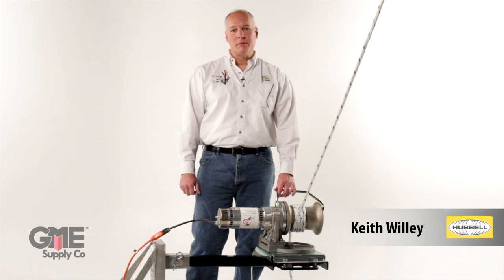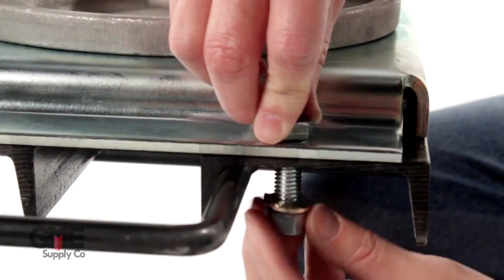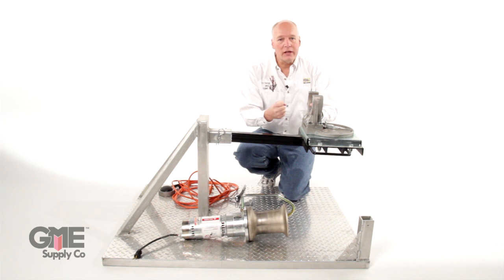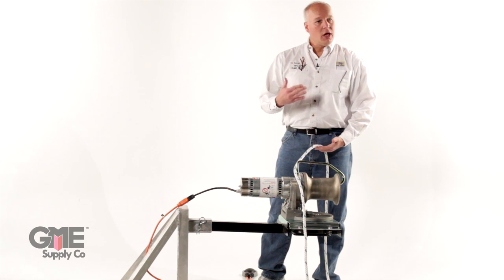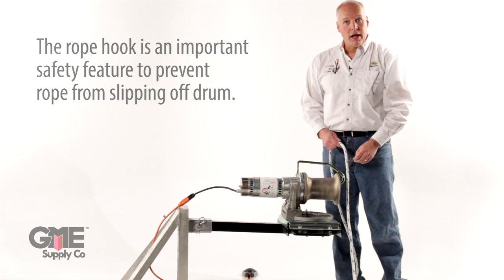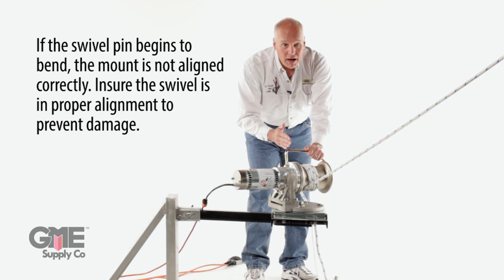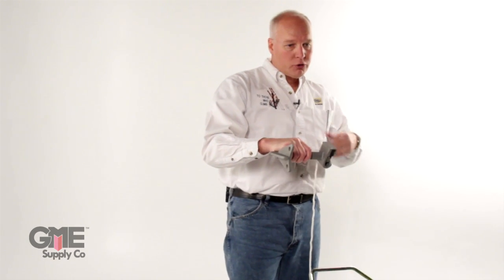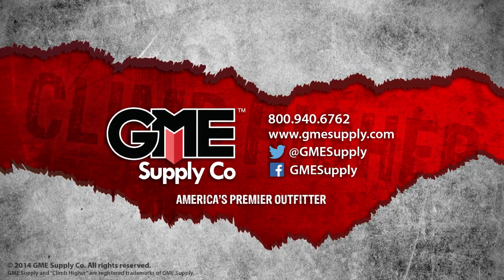How-To: Rig Chance Capstan Hoist To Swivel Mount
Official Chance Capstan How-To Video with instructions on how to rig the 1,000 lb AB Chance Capstan to the Swivel Mount.

Keith Willey from Hubbell Power Systems walks through how to assemble and use the Chance Capstan with Swivel Mount.

The C3081170 AB Chance Capstan 120 Volt, AC Powered Cathead Hoist is ideal for tower erection, raising antennas, hoisting, setting utility poles, pulling wheeled equipment over obstacles, raising transformers (even over fences in back lots), hoisting heavy insulators, stringing and tensioning conductors, pulling cable (indoors and underground), and cell tower construction. Purchase your capstan components in a kit to save time and money.